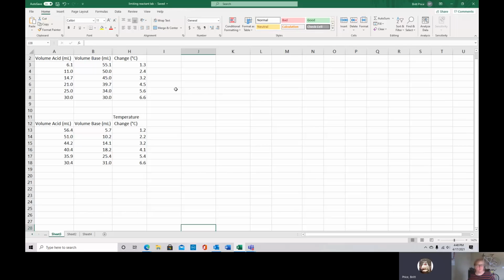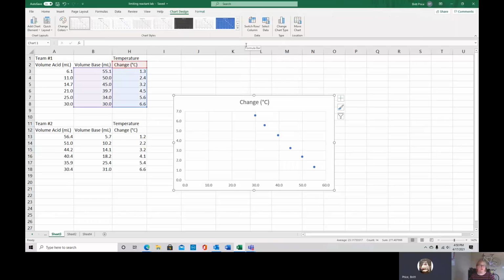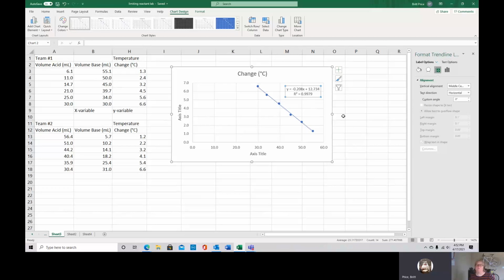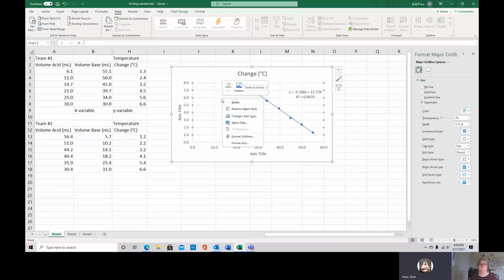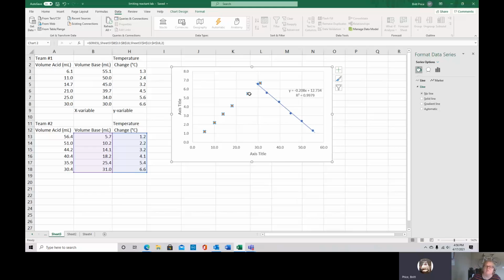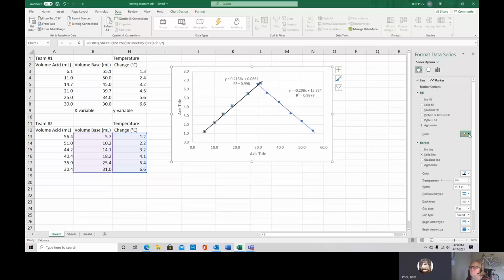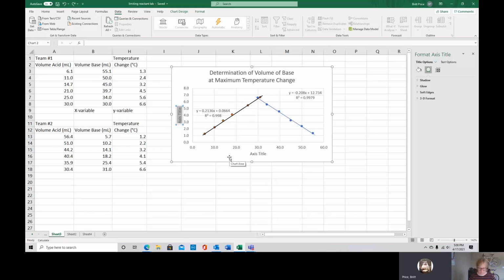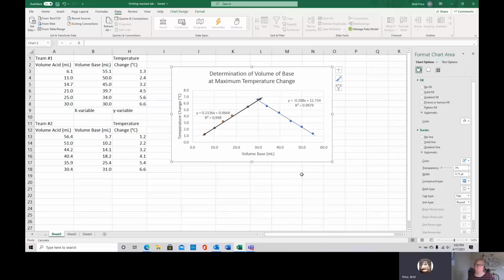Help with Excel